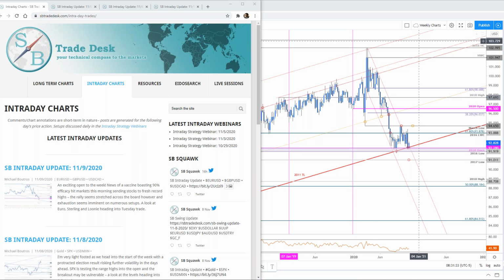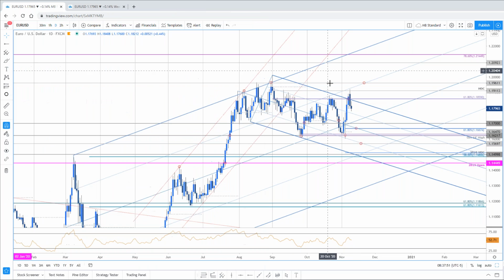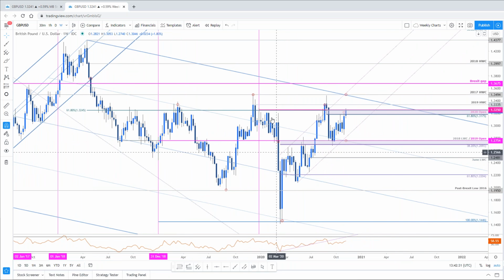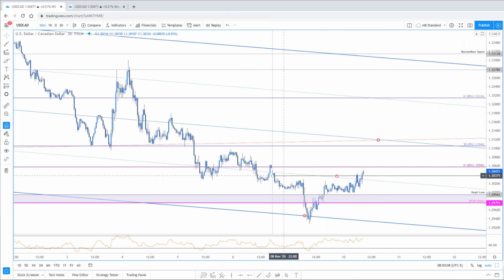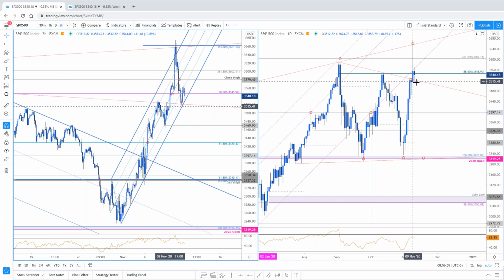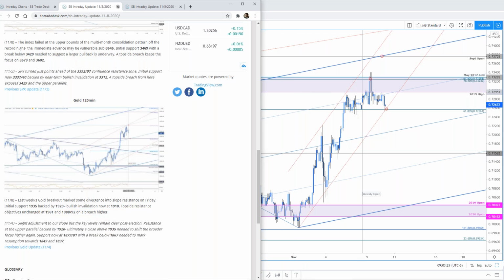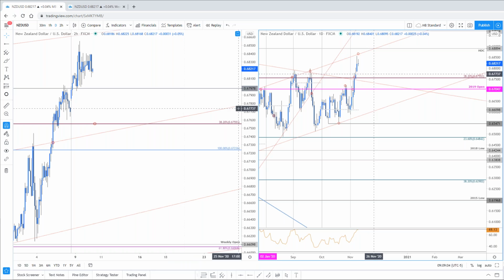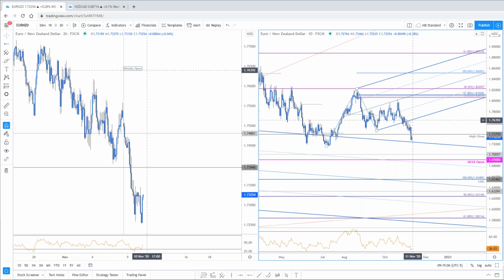Intraday Strategy Webinar: 11/10/2020